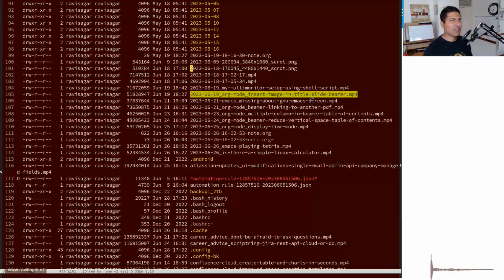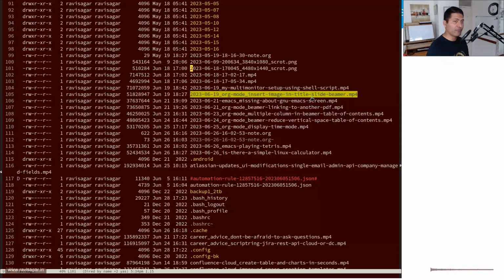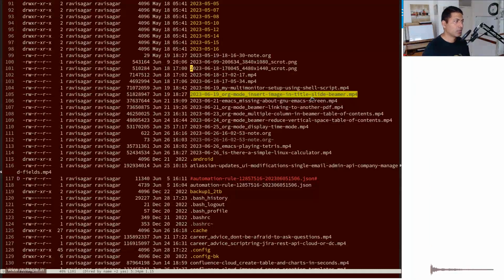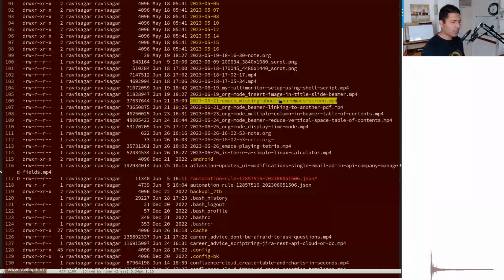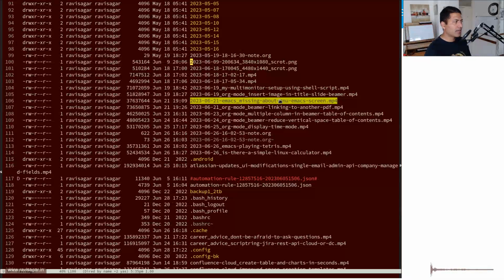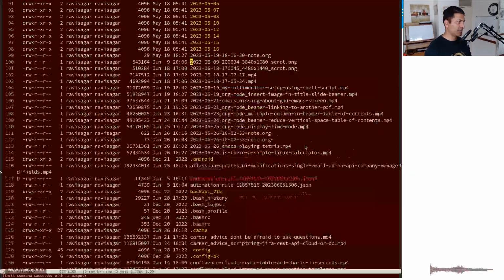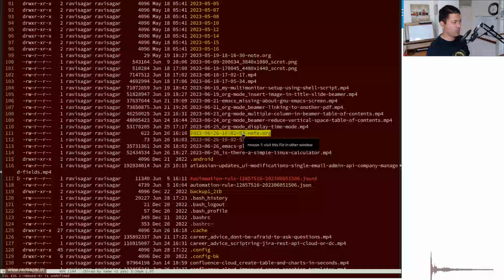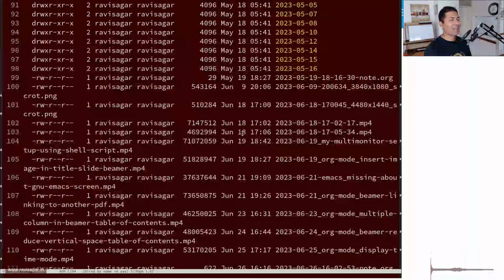Emacs - Play videos and open files in any application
I use dired mode to manage my files using Emacs but I can also open those files using any application like play videos.